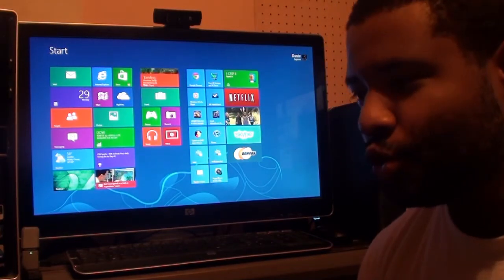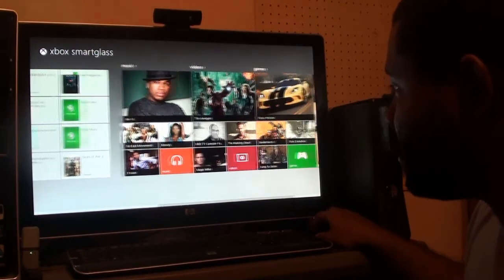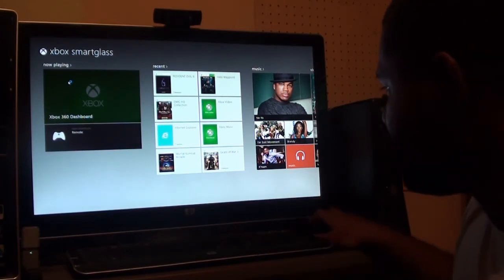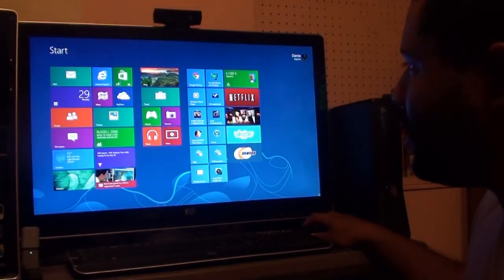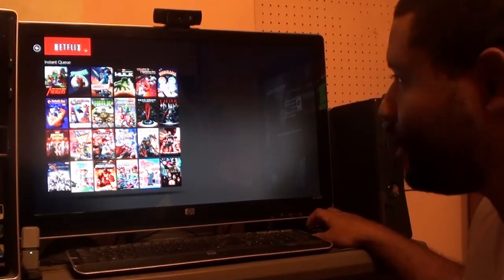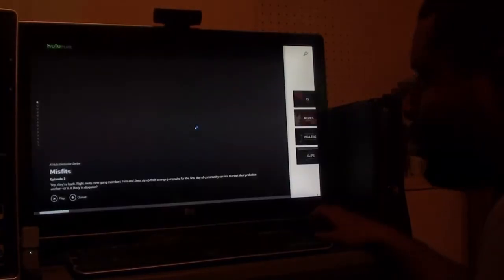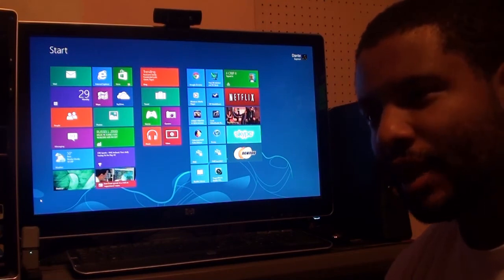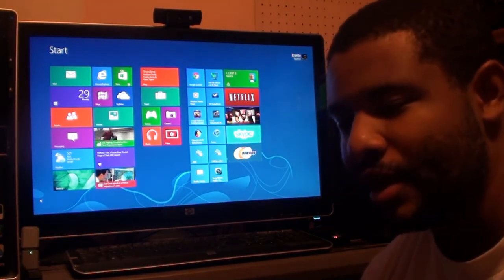Windows 8 Pro: Walk Through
Taking a walk through of the windows 8 pro.